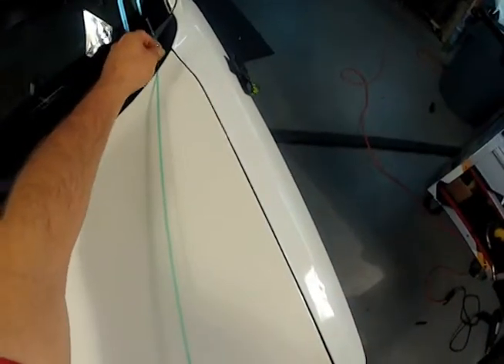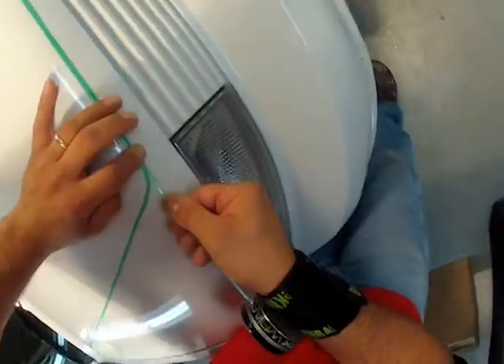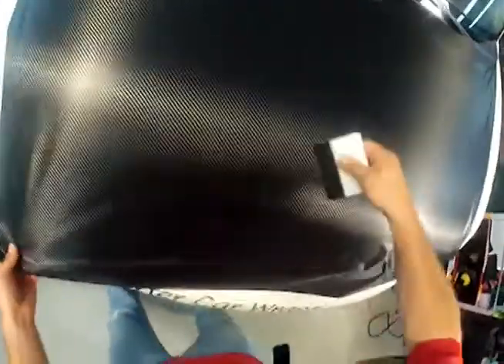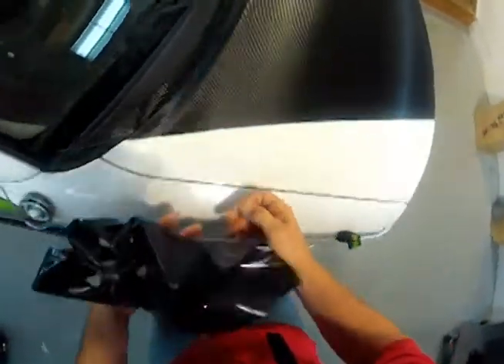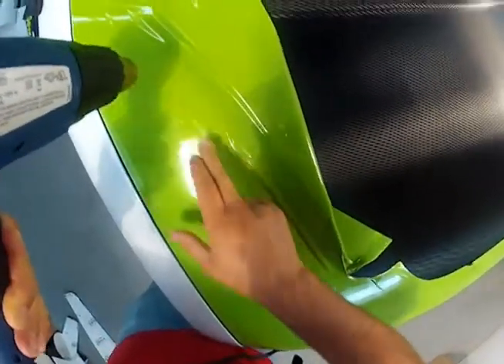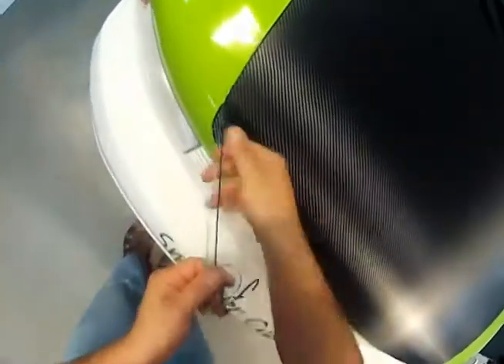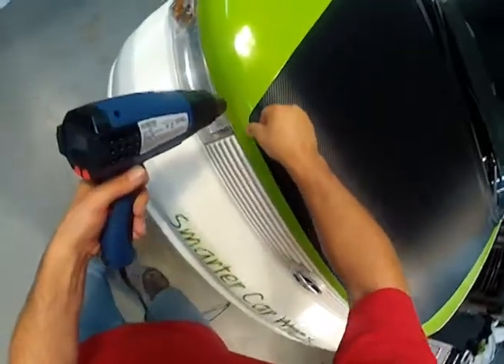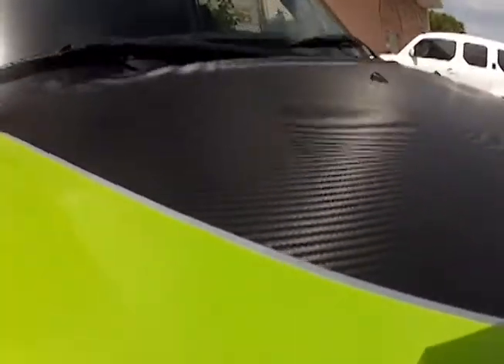Geek Wrap Design with Vinyl Butt Seaming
Creating a fantastic design on your vehicle with a butt seam using Knifeless Tape and GeekWraps® Start Stick™ and Knife Tape Reel.  Step by step demonstration using 3M™ Scotchprint® Wrap Film Series 1080.  Using these techniques and wrap tools,  wrapping a vehicle gets more personal, custom and creative.